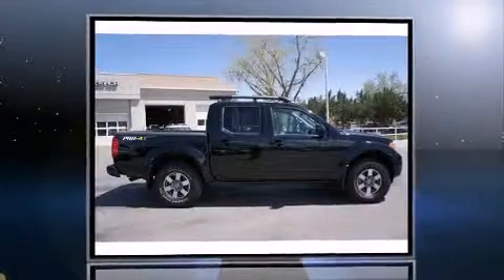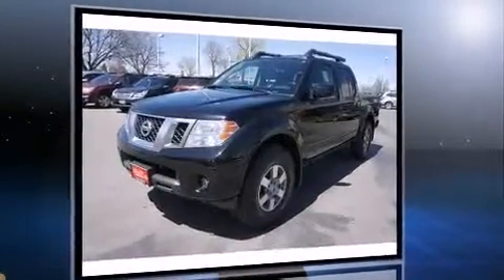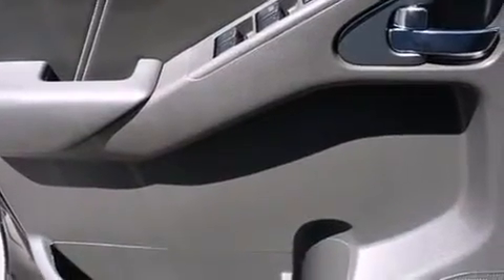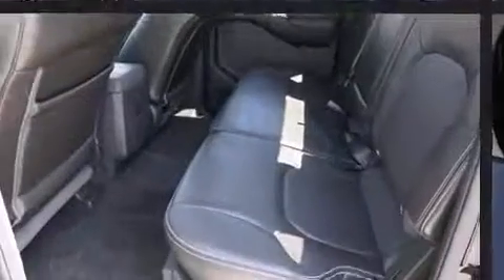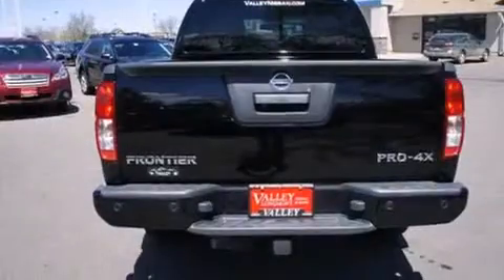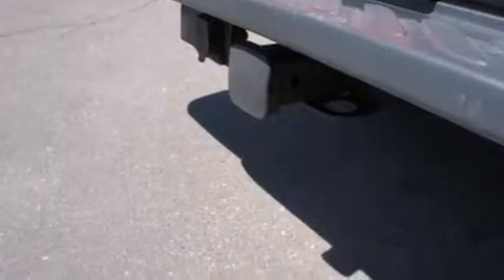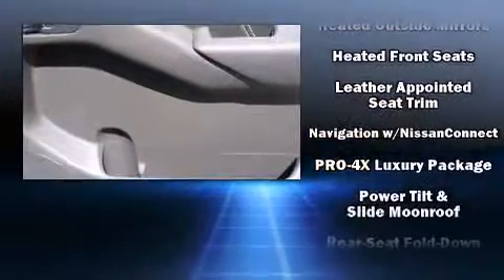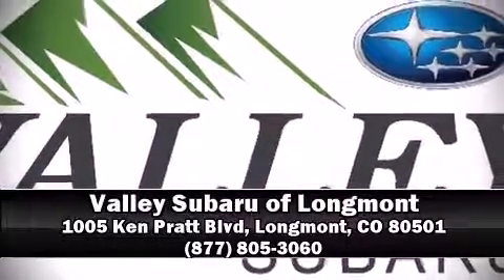2013 Nissan Frontier PRO-4X in Longmont, CO 80501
Treat yourself to a test drive in the 2013 Nissan Frontier. This 4 door, 5 passenger truck still has less than 15,000 miles! It features four-wheel drive capabilities, a durable automatic transmission, and a 4 liter 6 cylinder engine. A wealth of standard features means that you no longer have to sacrifice. Such as remote keyless entry, a tachometer, variably intermittent wipers, a trip computer, front bucket seats, front fog lights, a bedliner, and 1-touch window functionality. Premium sound drives 10 speakers, providing you and your passengers a sensational audio experience. Nissan also prioritized safety and security by including: dual front impact airbags with occupant sensing airbag, head curtain airbags, traction control, anti-whiplash front head restraints, ignition disabling, and 4 wheel disc brakes with ABS. With electronic stability control supplementing mechanical systems, you'll maintain precise command of the roadway. A Carfax history report indicates just one previous owner. We pride ourselves in consistently exceeding our customer's expectations. Please don't hesitate to give us a call.